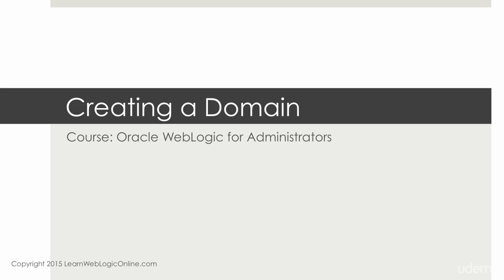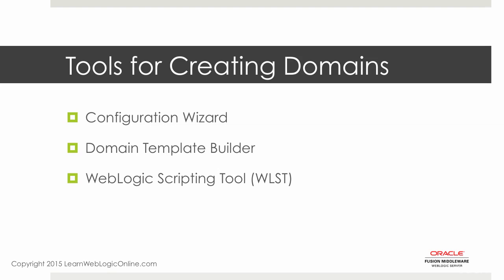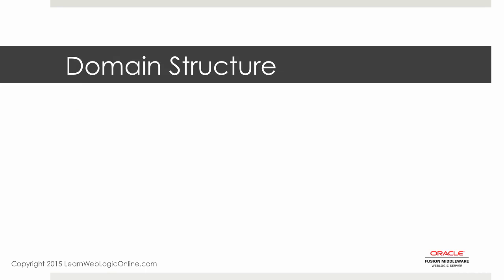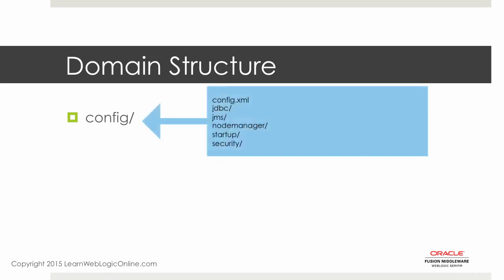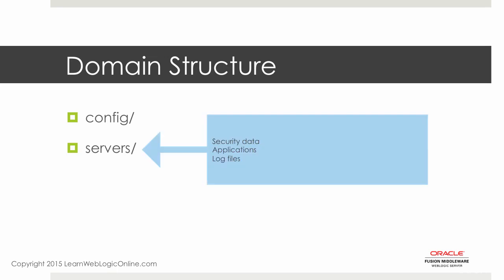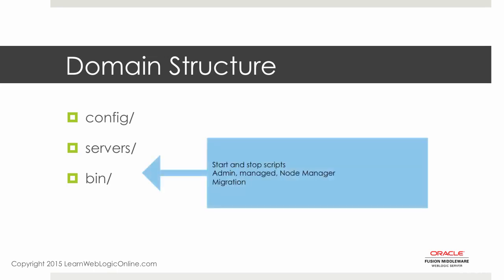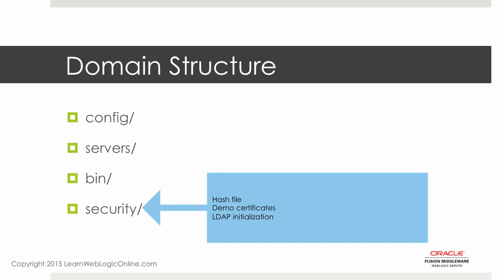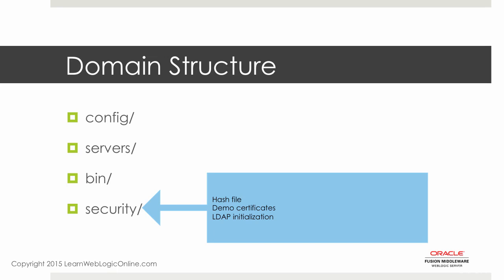Oracle WebLogic 12c for Administrators 005 Creating a Domain